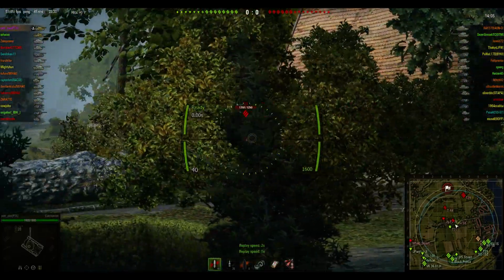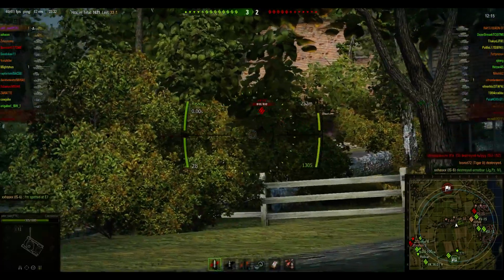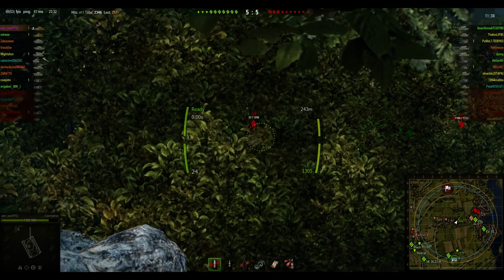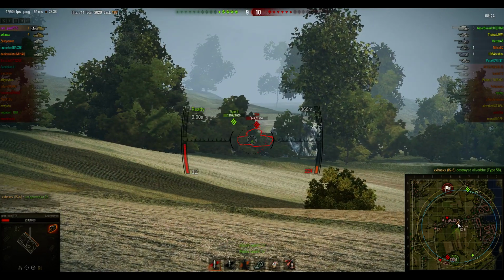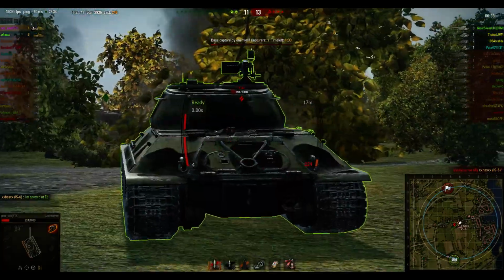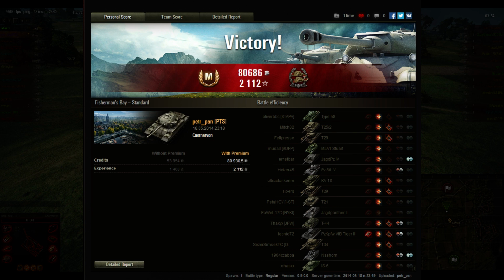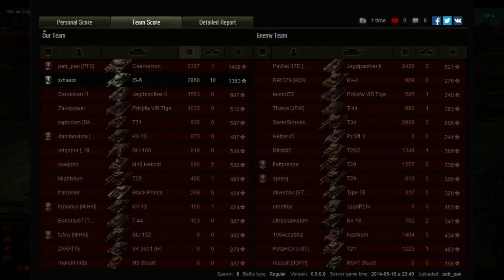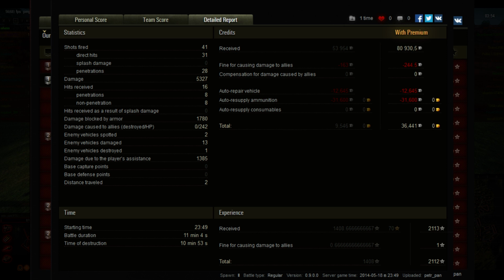World of Tanks - petr_pan - Caernarvon - 2112 exp, 5,3k damage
His teammate made the kills but petr_pan made the damage for his team. A whooping 5.3k damage, 1.3k assisting damage and 1 kill is definately not bad in a tier 8 match! This video shows some of the advantages of the Caernarvon and how to exploit these.